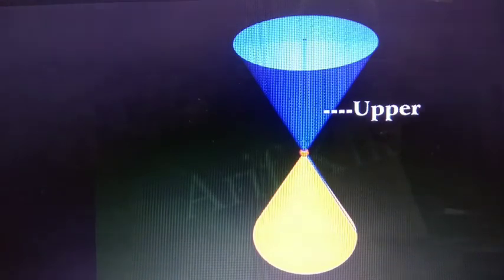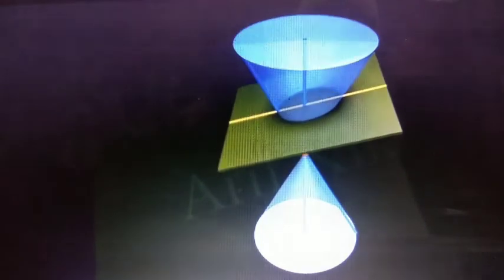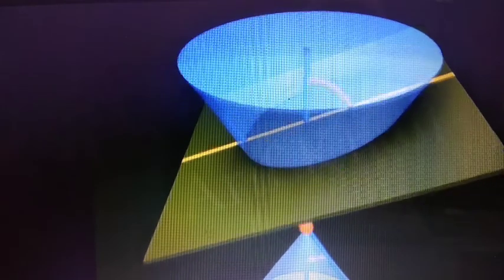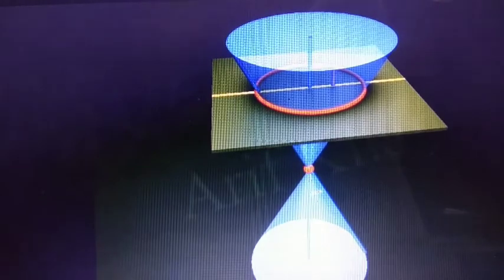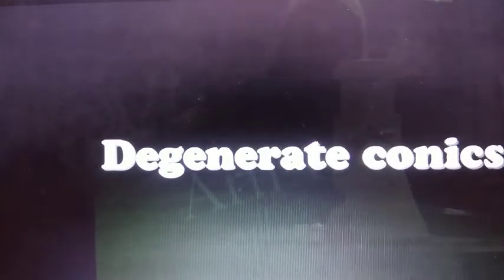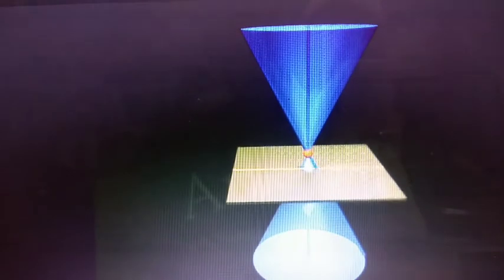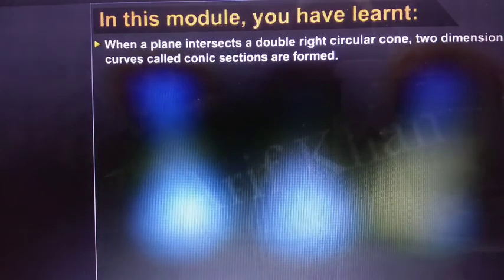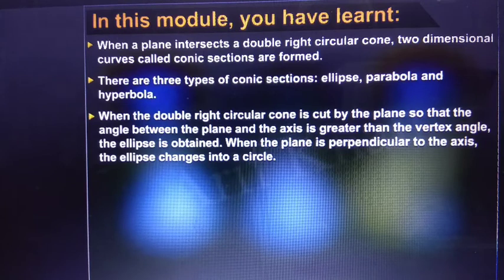Math-11_ch-11_Lect-2_introduction of conic section_Vijay Kumar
BLJDAV_Sr.Sec._Maths_Vijay Garg